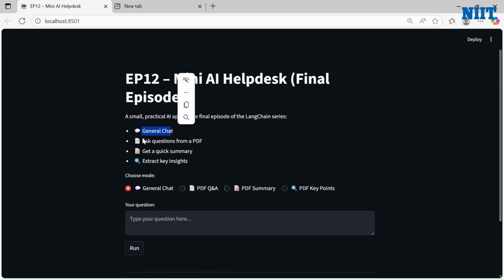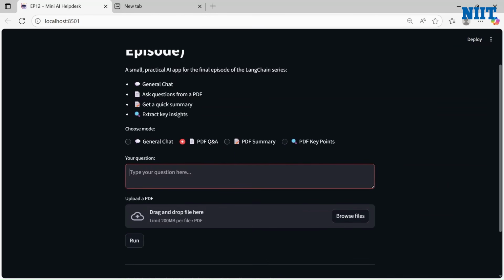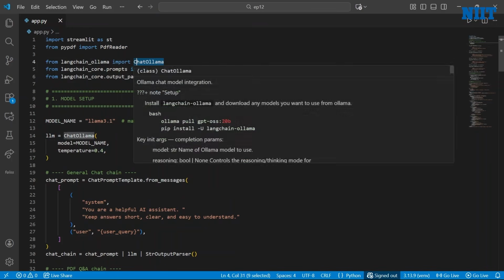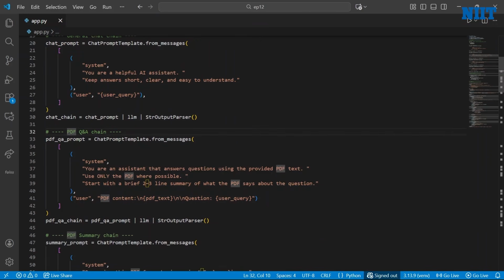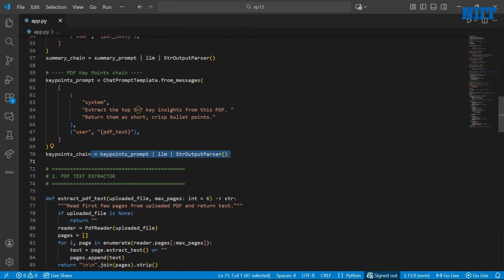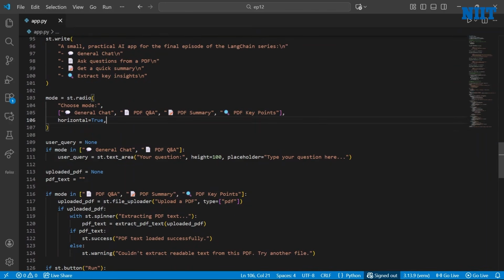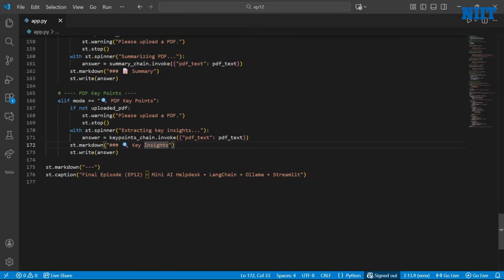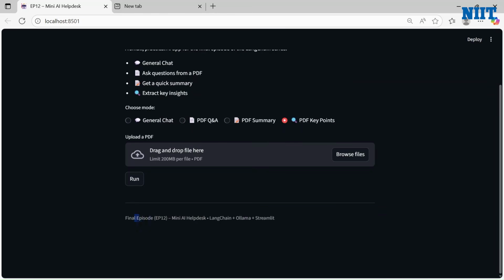LangChain Project 11 : Build a Local AI Helpdesk (Chat + PDF Q&A + Summaries + Insights)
Most “AI assistants” are impressive… until you need them for real work.
So in Episode 11 — the finale of the LangChain Builder Series — we build a fully local AI Helpdesk that’s actually usable day-to-day:

✅ Chat assistant
✅ PDF Question Answering (offline)
✅ Long document Summaries
✅ Key Insights extraction (actionable takeaways)

No cloud. No API keys. No paid models.
This entire assistant runs 100% locally on your laptop using Llama 3 via Ollama, powered by LangChain + LCEL + Streamlit.

What you’ll build + learn in this final episode:
✔ How to design a multi-mode Helpdesk with Chat / Q&A / Summary / Insights
✔ How to load and query PDFs locally for offline question answering
✔ How to write structured prompts that produce clean summaries + insights
✔ How to build a smooth, user-friendly Streamlit interface
✔ How to connect every mode cleanly using LCEL pipelines
✔ How to turn Llama 3 into a fast, productive everyday assistant

By the end, you won’t just have another demo — you’ll have a complete Local AI Helpdesk that can support real workflows: reading documents, answering questions, summarizing content, and extracting insights — all privately, offline, and on your machine.

This episode also marks the season finale:
11 real LangChain projects built from scratch, each teaching a key part of building reliable local AI apps.

⏱️ TIMESTAMPS / CHAPTERS
00:00 Finale: what we’re building (4 features in one app)
00:40 The stack: LangChain + LCEL + Streamlit + Llama 3 (Ollama)
01:30 Mode 1 — Chat (everyday assistant)
02:35 Mode 2 — PDF Q&A (offline question answering)
03:55 Loading PDFs locally (document ingestion flow)
05:05 Mode 3 — Summaries (structured long-doc summarization)
06:20 Mode 4 — Key Insights (actionable takeaways)
07:35 Wiring modes cleanly with LCEL pipelines
08:45 Building the Streamlit UI (fast + user-friendly)
09:50 Testing workflows on real documents
10:45 Wrap-up: what you can build next after this series
11:20 Subscribe + comment your favorite mode

Want to go from learning to building real agentic systems end-to-end — tools, memory, retrieval, and evaluation?

Which mode did you use the most in this series — Agents, RAG, Rewriting, or Guardrails?